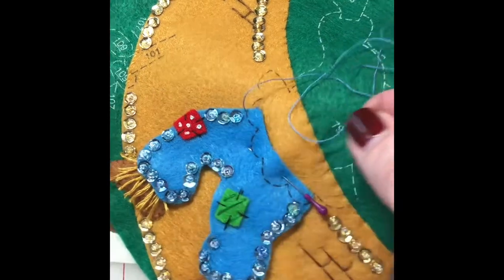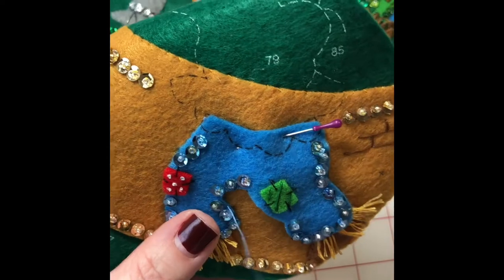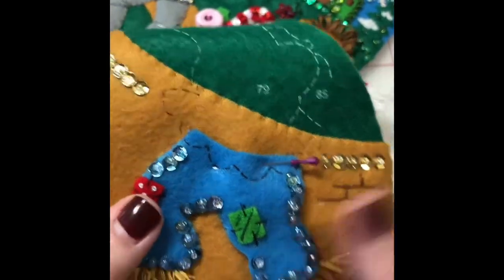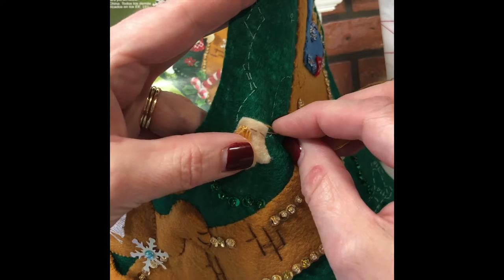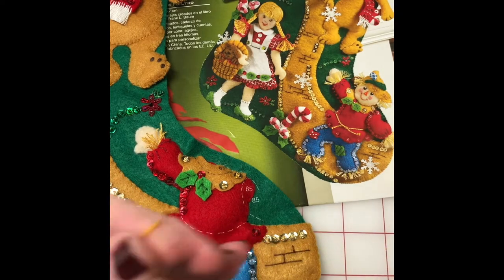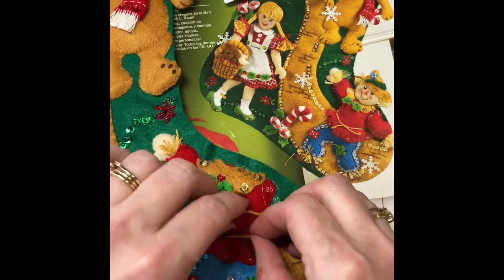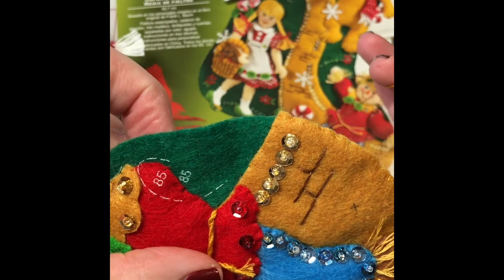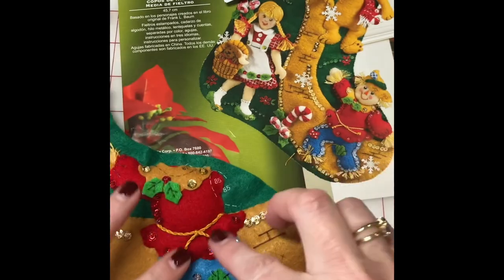ᗷᑌᑕIᒪᒪᗩ Tutorial ~ “Christmas in Oz “ Scarecrow “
Cut tacked loop stitch , cording. Also appliqué stitch and the stab method.